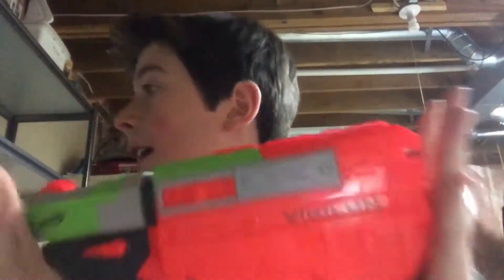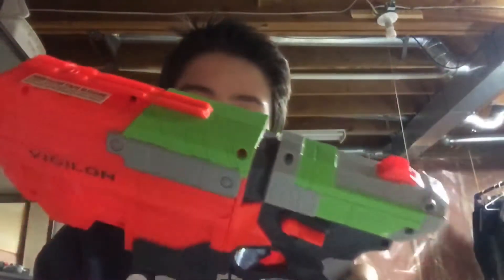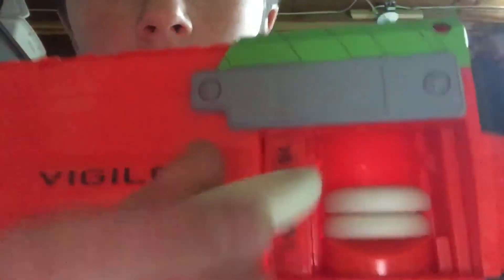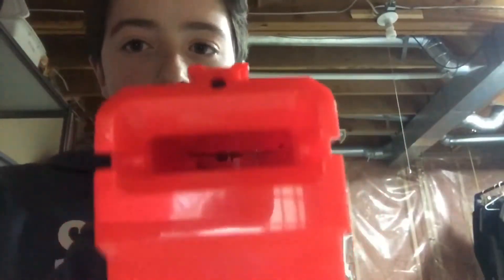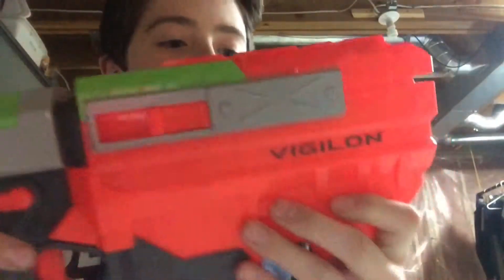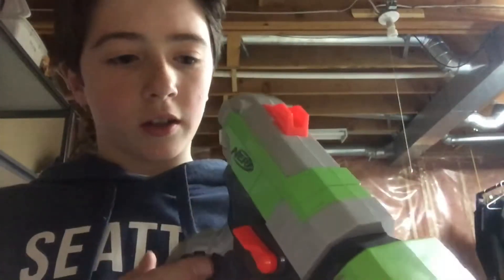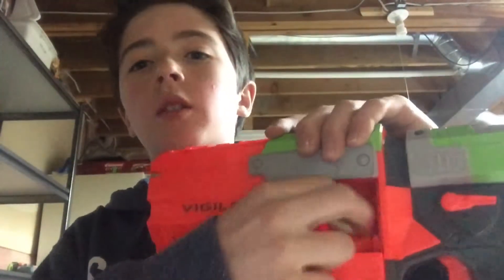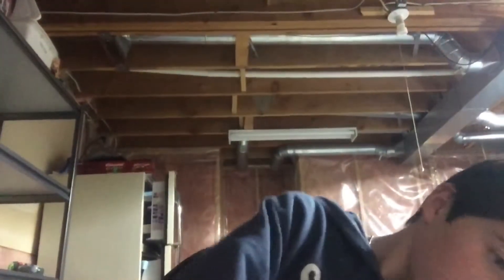Reviewing my Nerf Vigilon